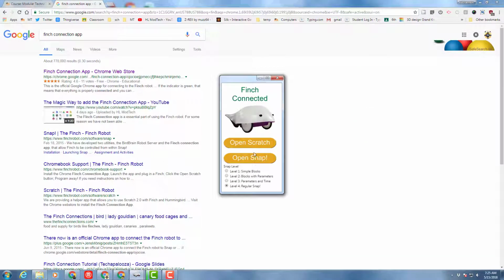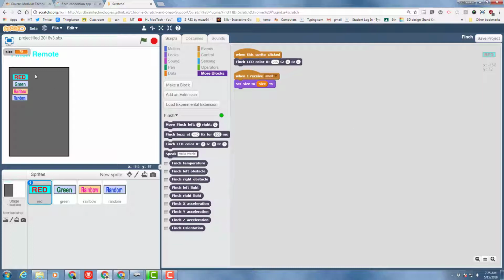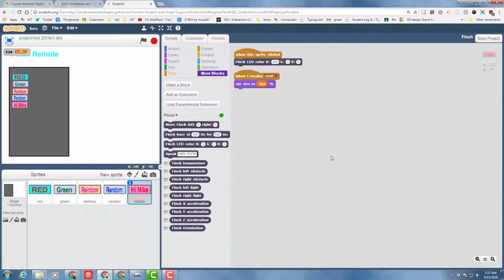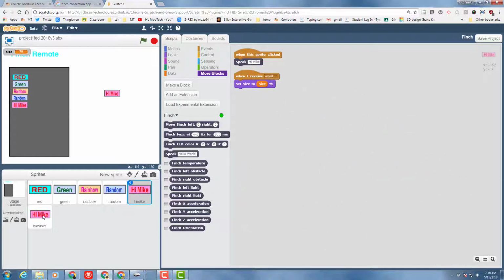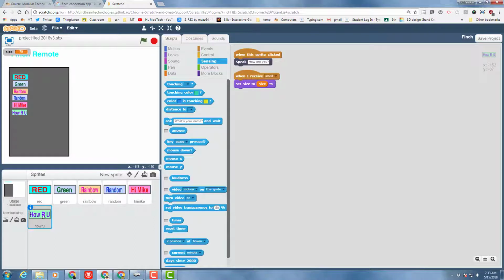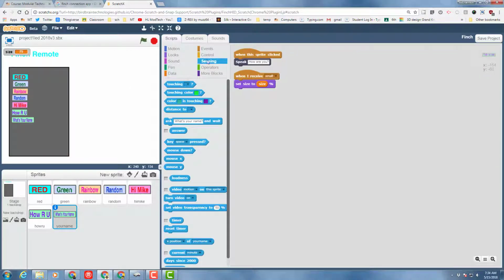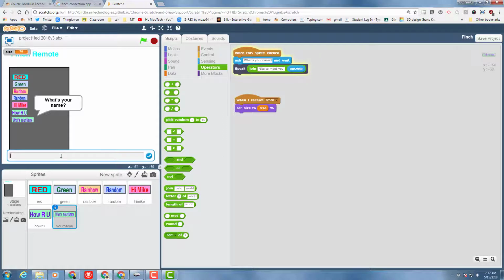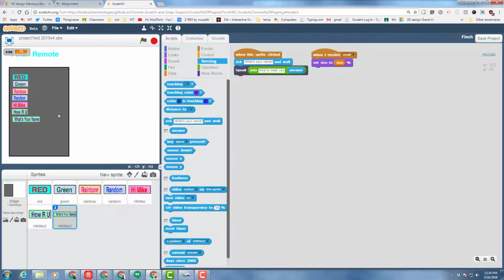Look Who's Talking! Finch Remote Lesson 4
Finch robots are affordable and fun for students of all ages. They can be programmed using many tools, but I choose to work with Scratch. This lesson is the third in the series and shows you how to create a remote control for the speech mechanism that is built into the Finch.